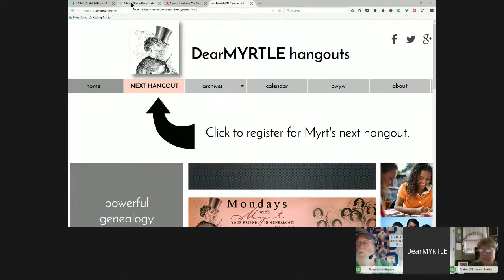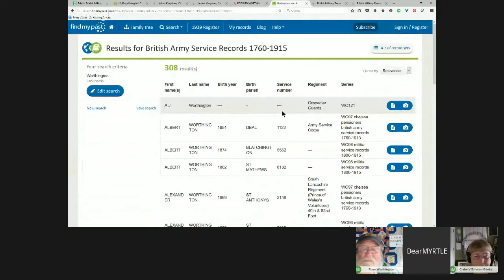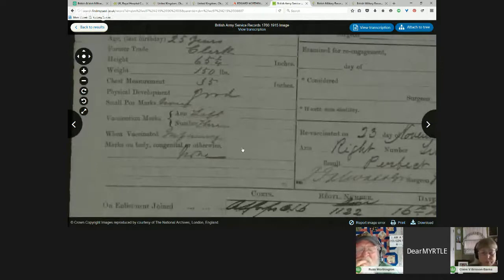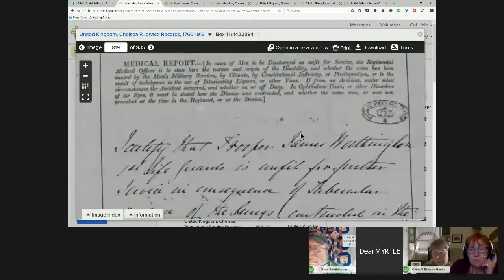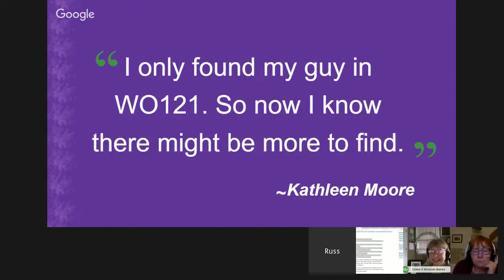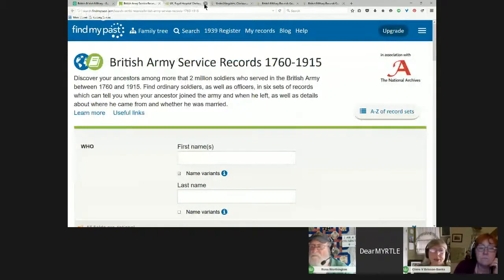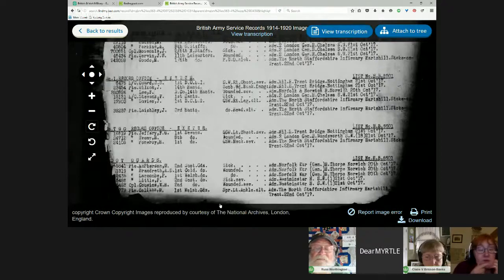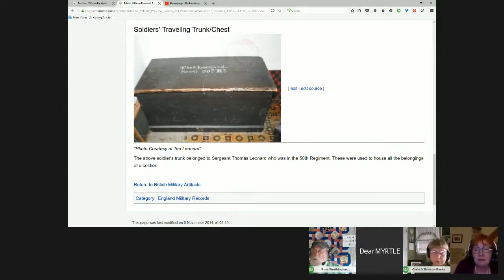British Irish Military Records Study Group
A multi-part review of record groups useful to family historians studying ancestors with British or Irish military service with our guest instructor Claire V. Brisson-Banks. Occasionally Audrey Collins from The National Archives (UK) would join us. The handout is in Google Sheet format is found here:

Topics for discussion:
-- Overview
-- The National Archives (UK), including the
-- Department of Defense
-- Online Records
-- Ancestry
-- FamilySearch
-- The Genealogist
-- FindMyPast
-- Military Artifacts
-- Pre-1707 Military
-- Research Log Form